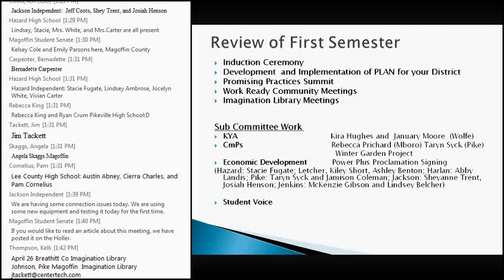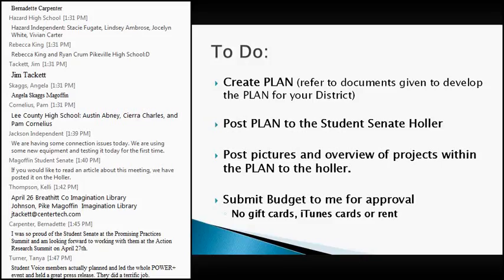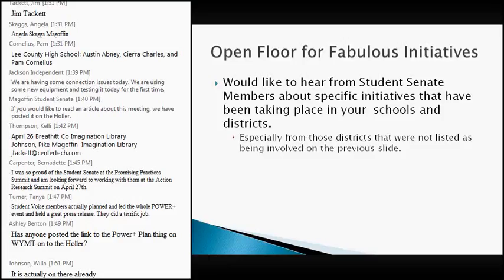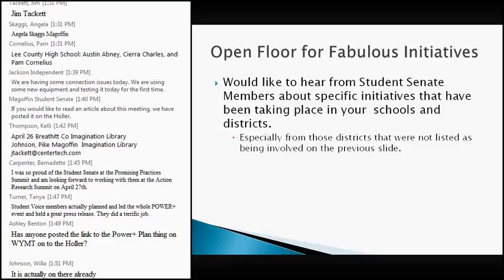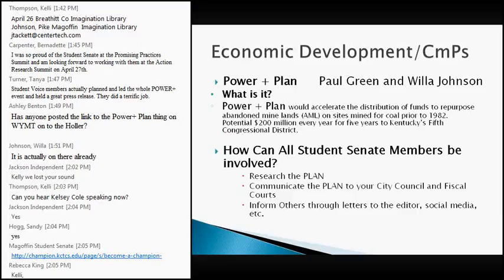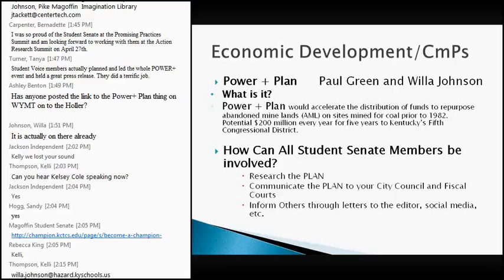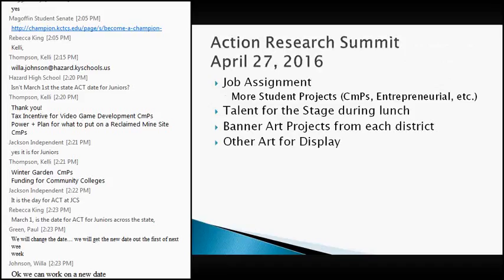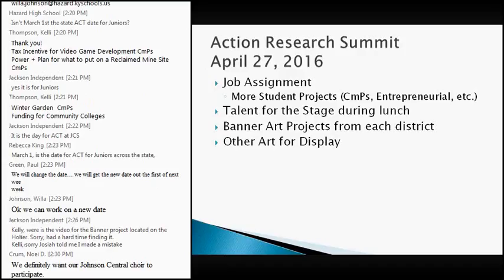ARI Student Senate Meeting Feb 12 2016